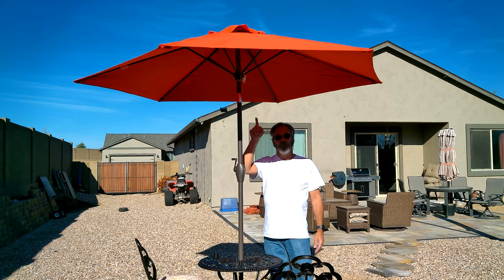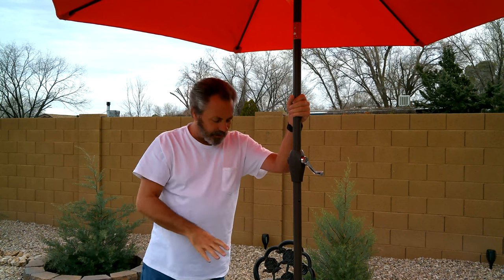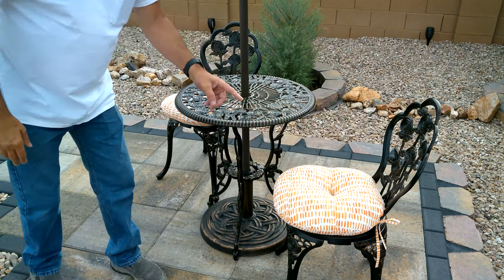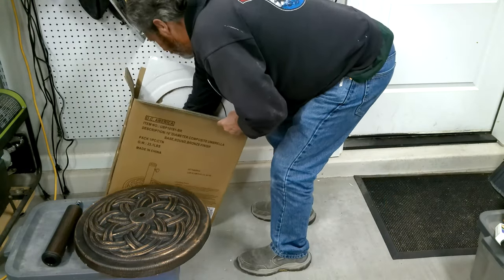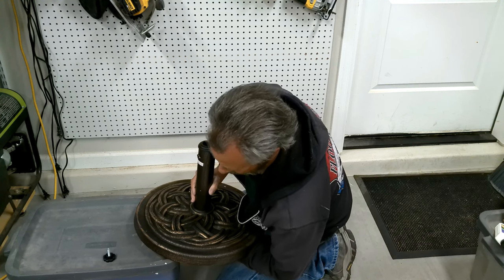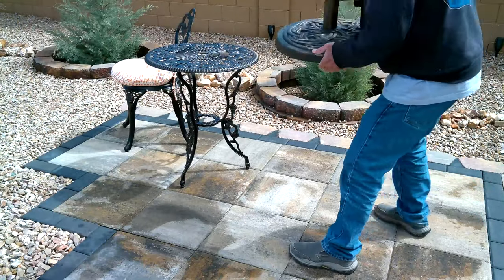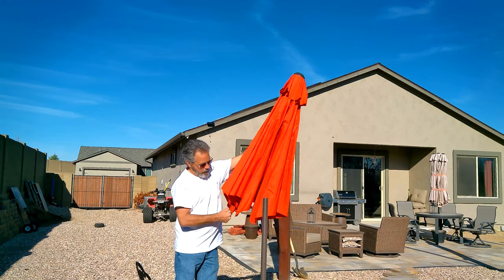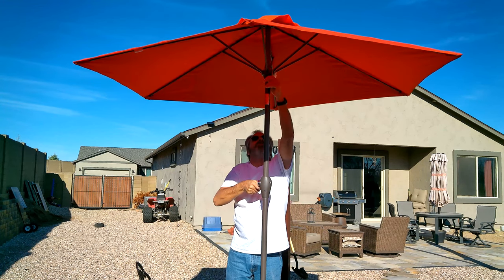Is this patio umbrella and base worth the time and money? Unsponsored review Jearey and DC America.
This was going to be a short about putting an umbrella on our Bistro table but turned into an unsponsored review.

The Jearey 7.5 foot umbrella available in many colors
The DC America Base
Bistro table and chairs
Bistro chair cushions in many colors and designs